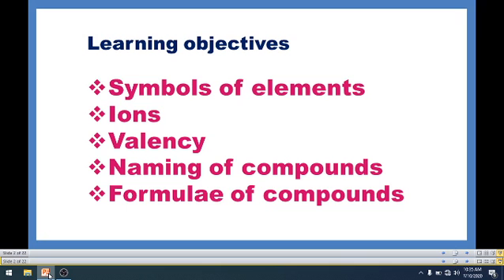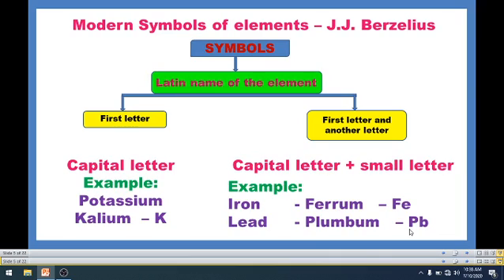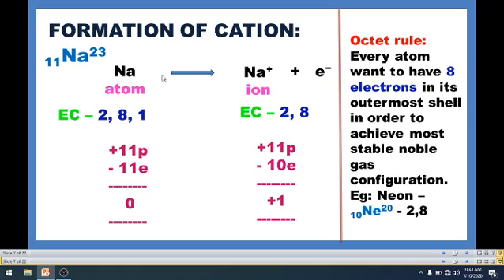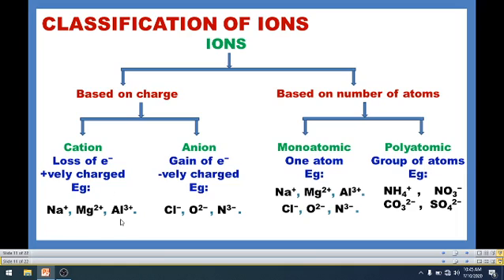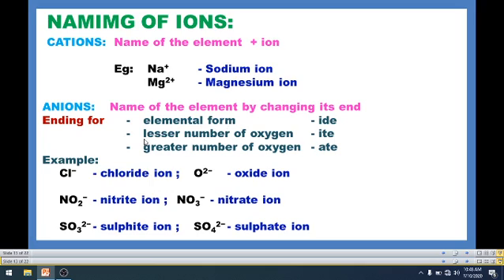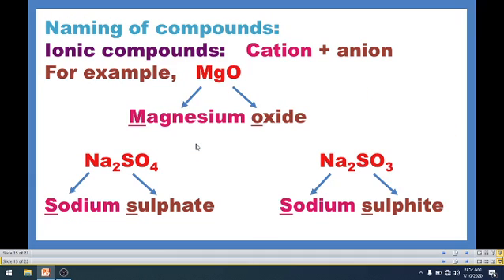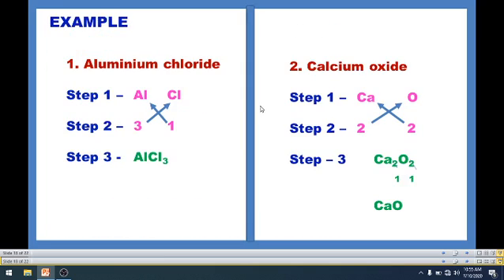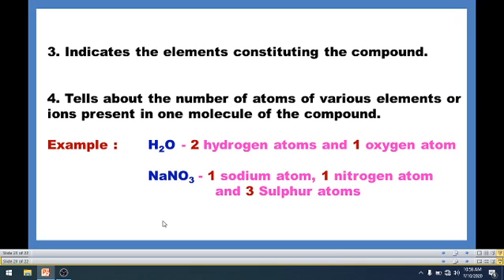8th Che Ch 5 Language of Chemistry Part 1